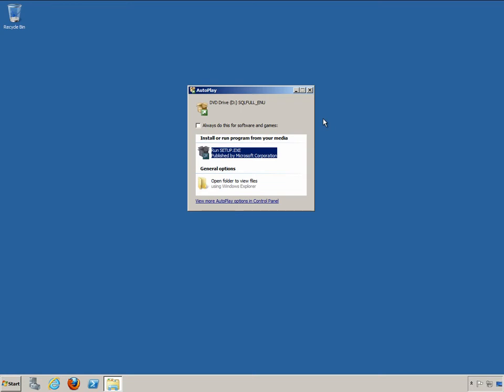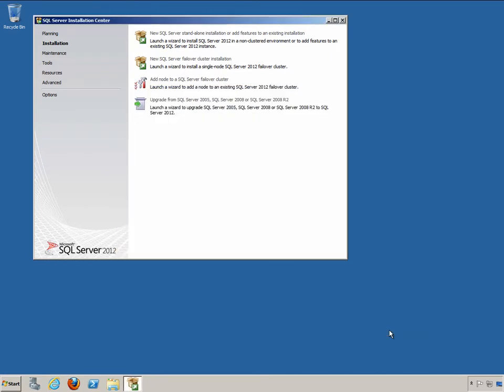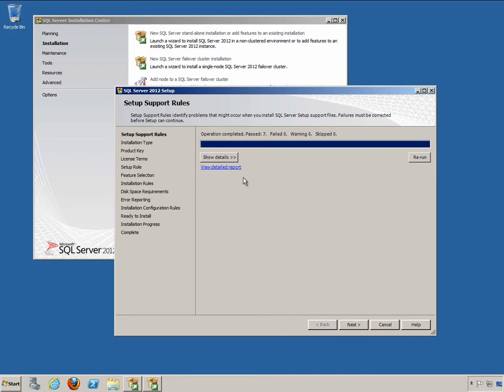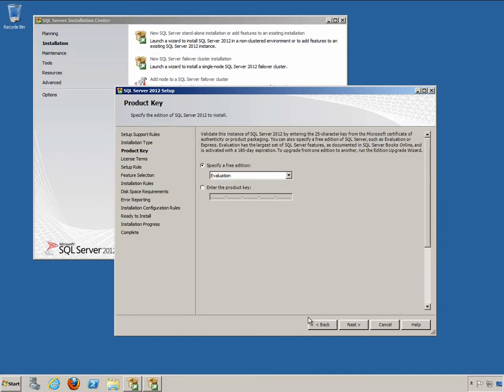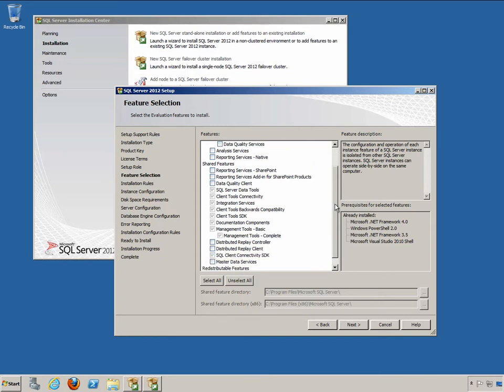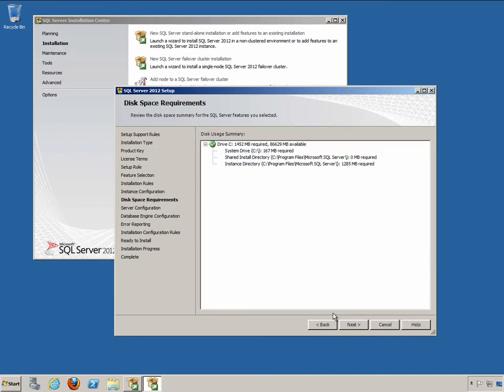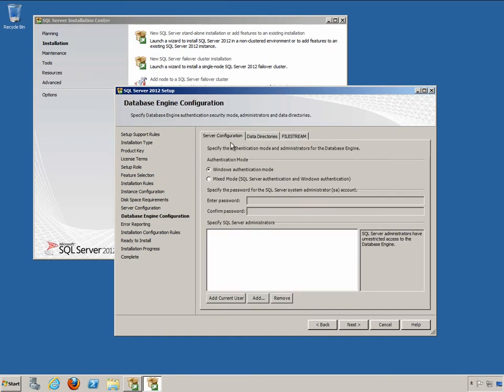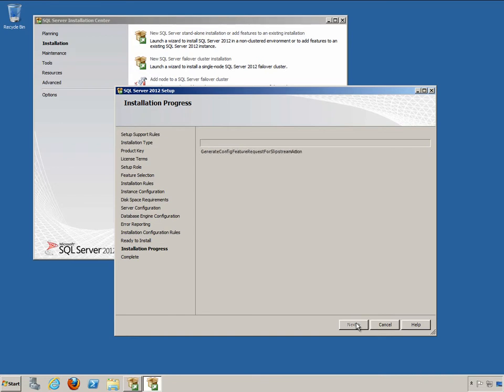Installing a Named Instance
In this video, author Tom Carpenter shows you how to install a named instance. This is from Exercise 2.1 from his SQL Server 2012 Administration (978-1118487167).